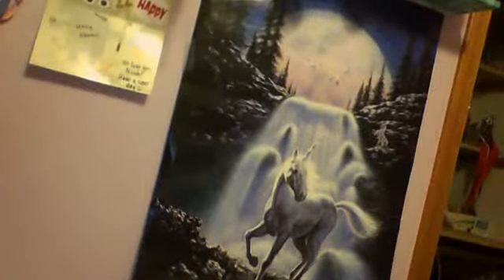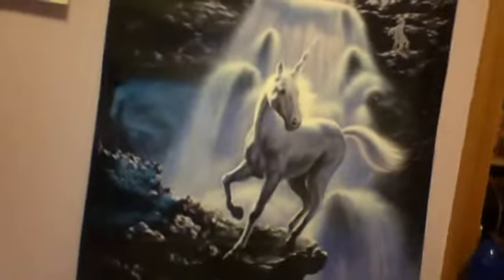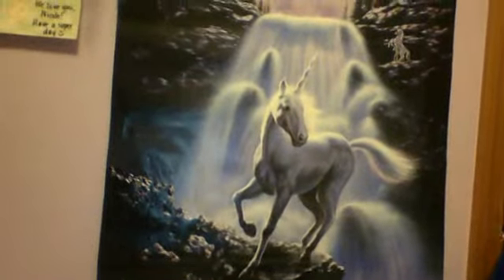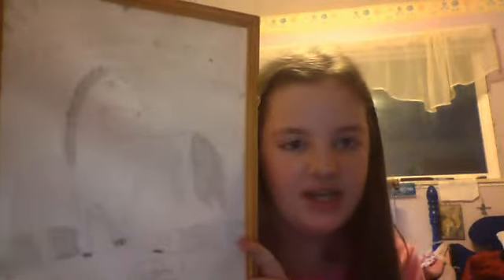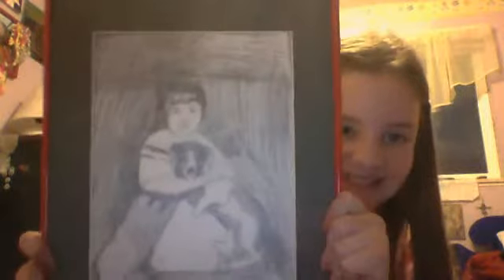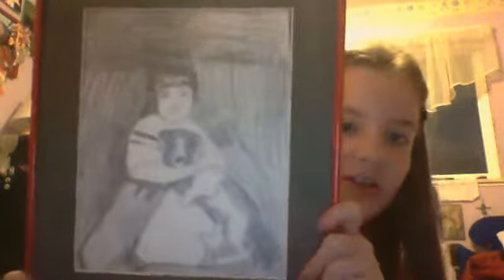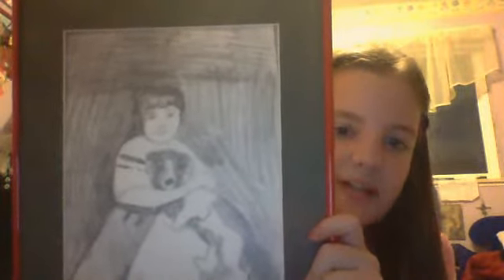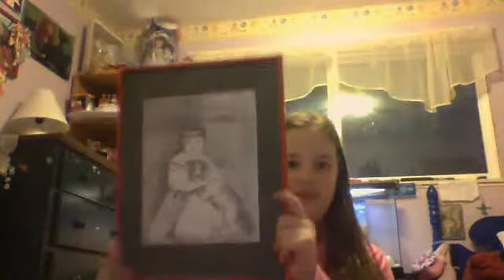AWESOME New Drawings!!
I thought that The drawings were really good so I showed them to you!! :) Comment and tell me what you think!! :)